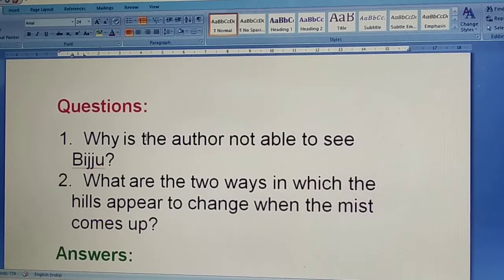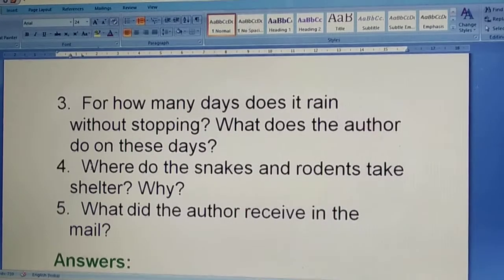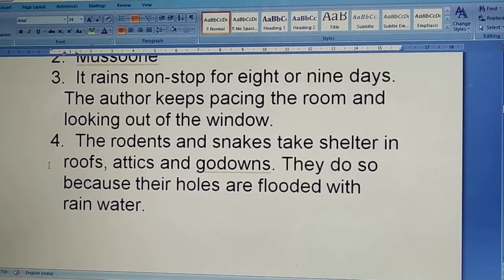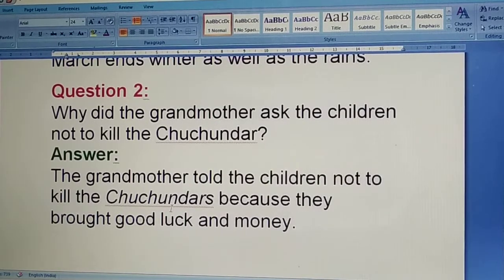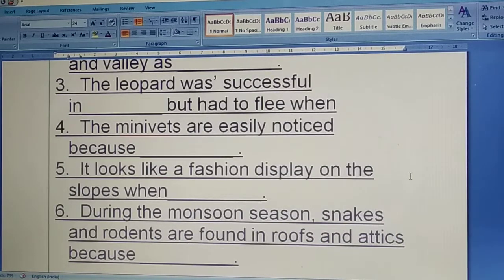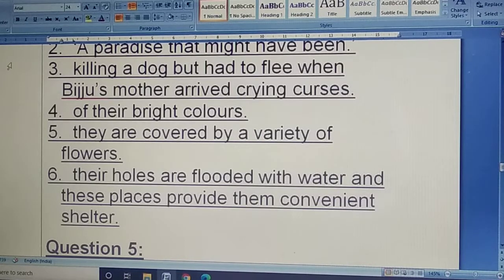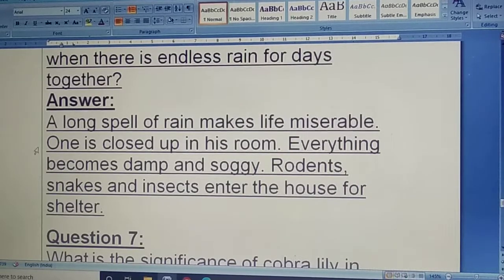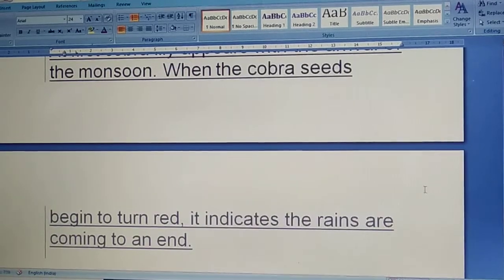8 class english 17 oct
met